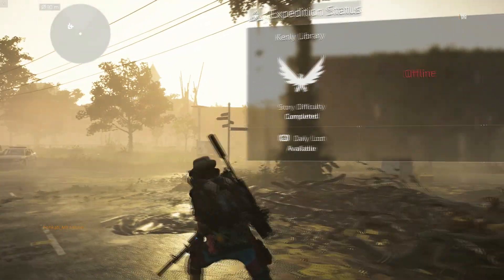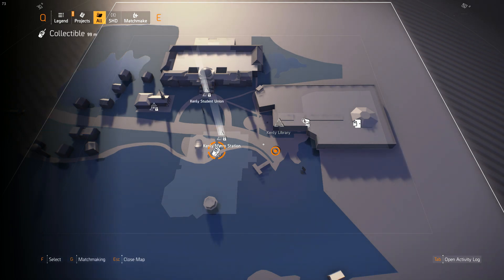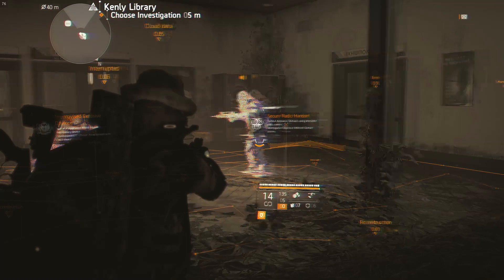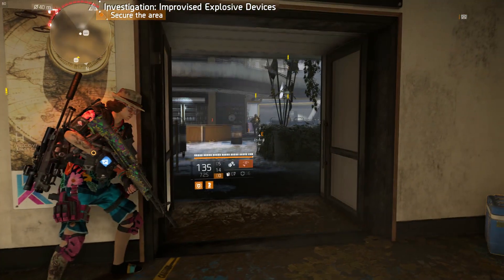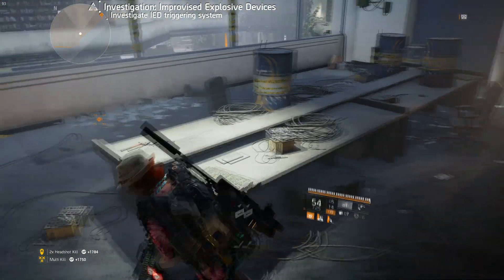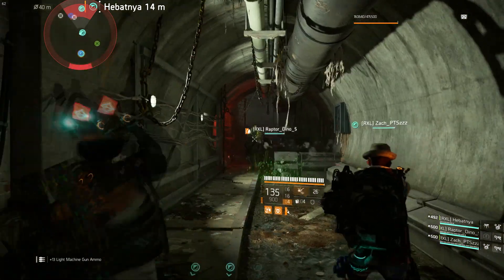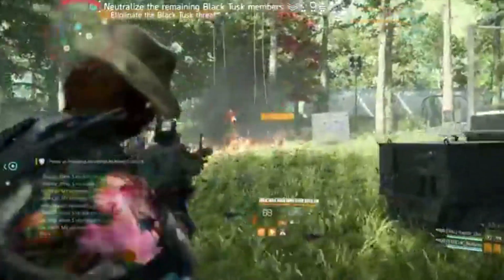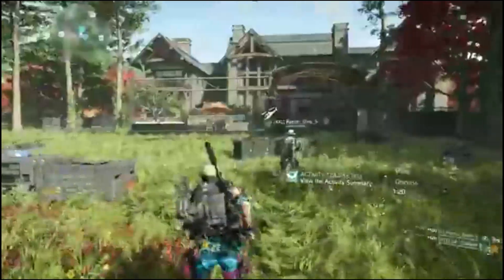The DIvision 2 - Exotic Glove, Backpack Trophy & Flashlight Blueprint